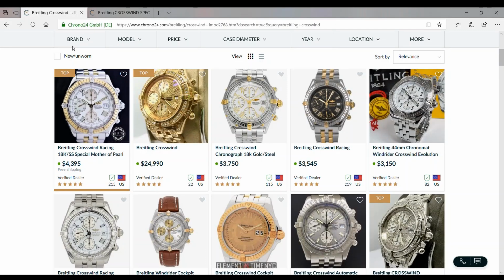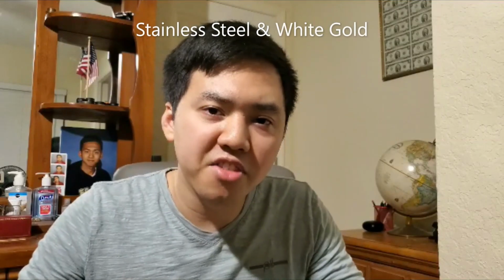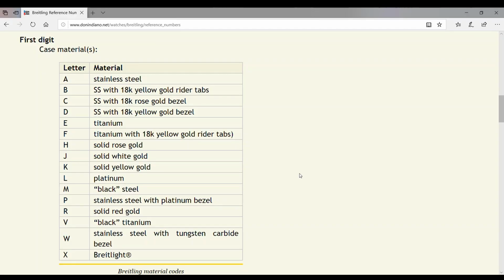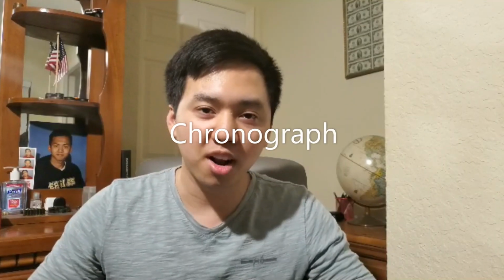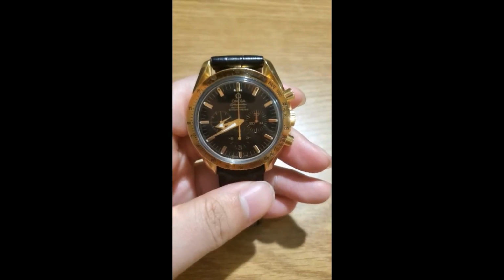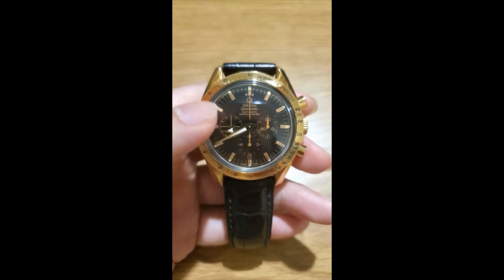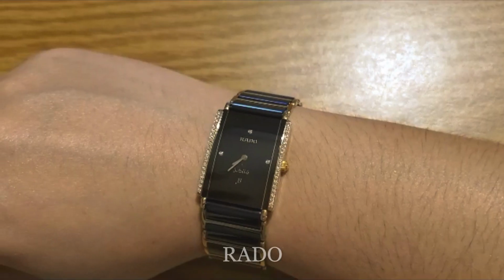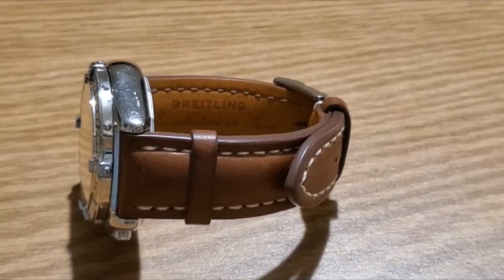Vintage Breitling Crosswind Automatic Chronograph White Gold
Like the video, thanks.